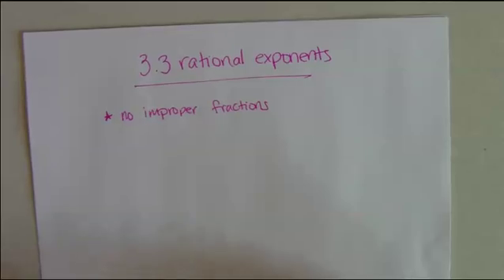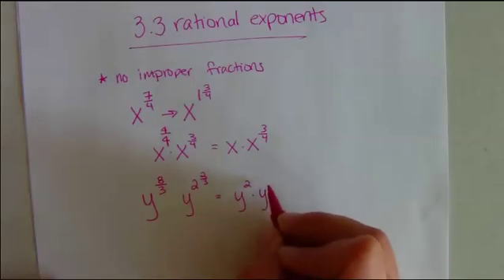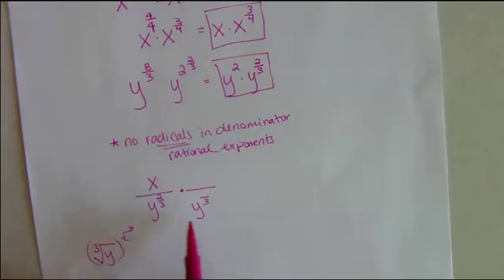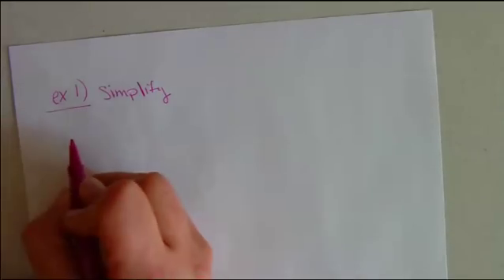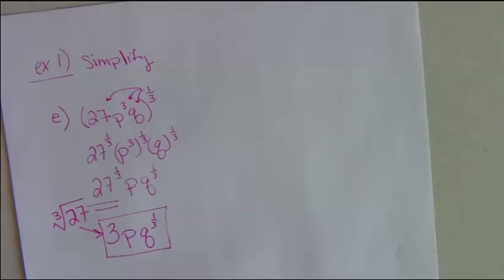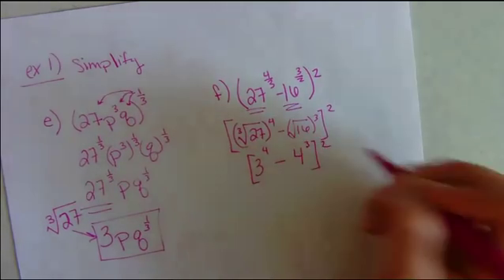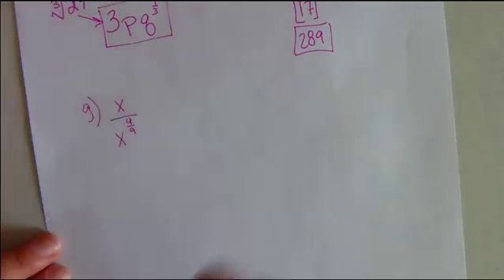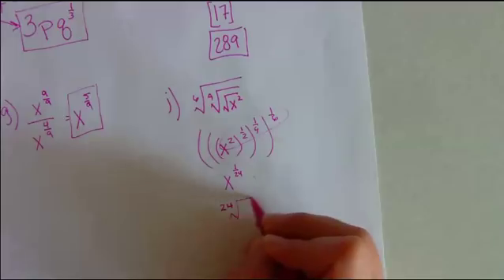3 3 Rational Exponents Video